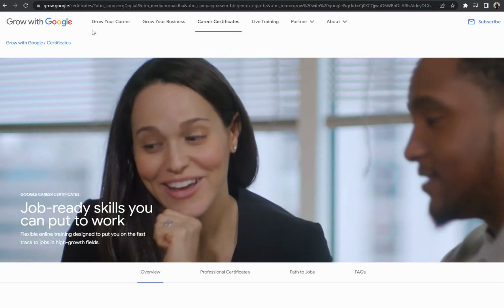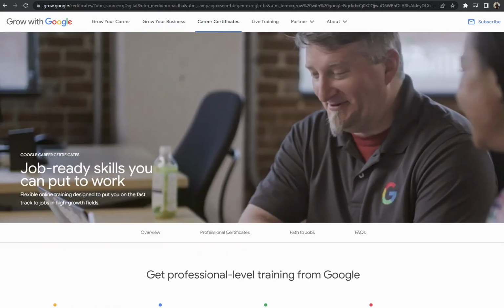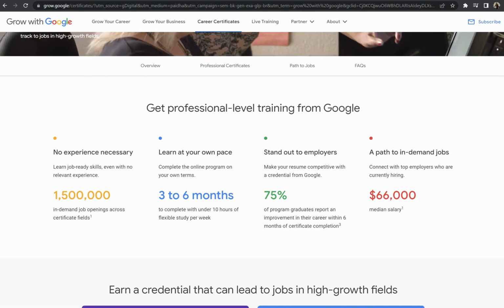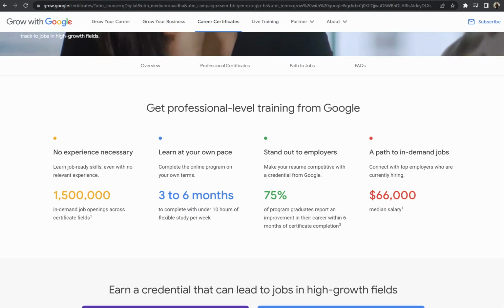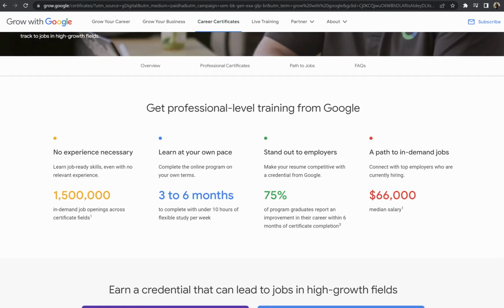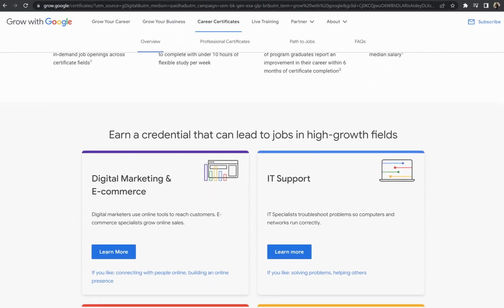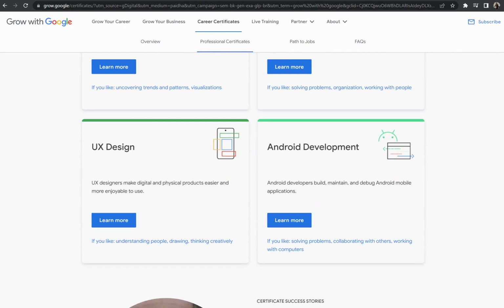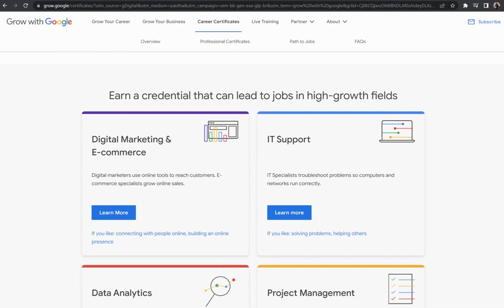Grow with google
The Google Career Certificate program is an online training program that offers professional certificates in fast-growing, high-demand technology fields. The program is designed by Google and taught by experts in the areas of IT, user experience design, project management, and more, and combines skills training with hands-on practice. In addition, job seekers receive support and practical tips for resumes, interviews, and job searches, helping them to land jobs in the technology sector.

This involved paid Course, It is same as you go to institute and learn instead you are learning from home through Coresera.

Learning google tools and products you can apply for Google company Jobs faster